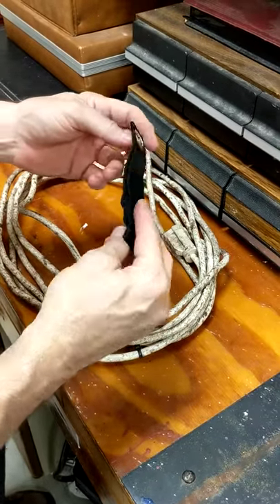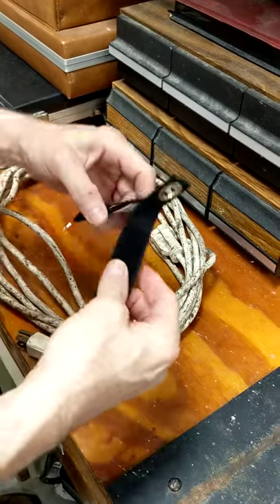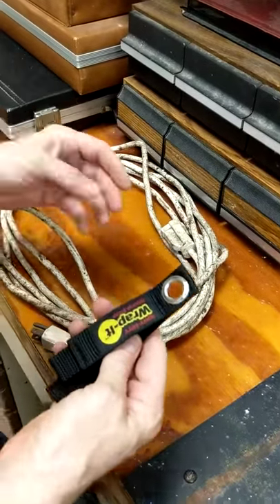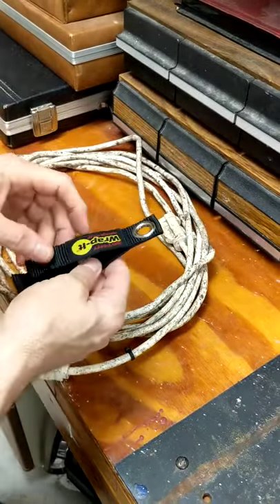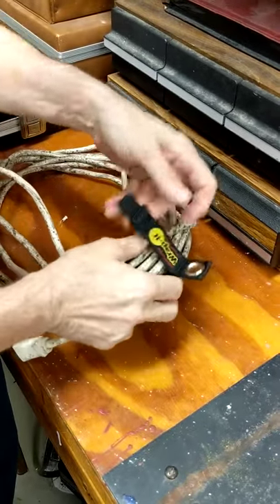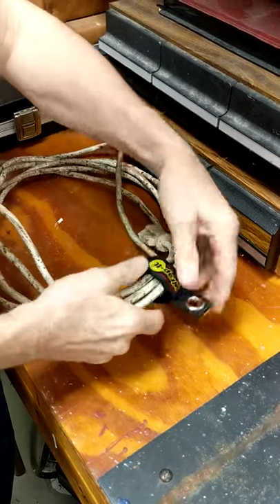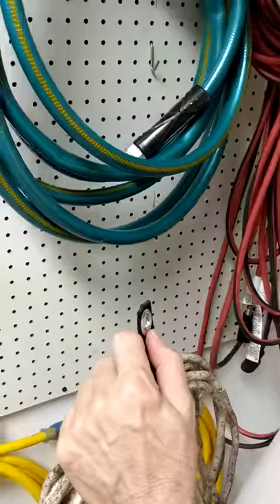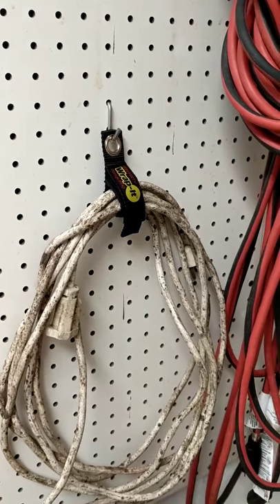7" hook and loop cable strap with grommet.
How to use a 7-in hook and loop cable strap with grommet to hang your cables.